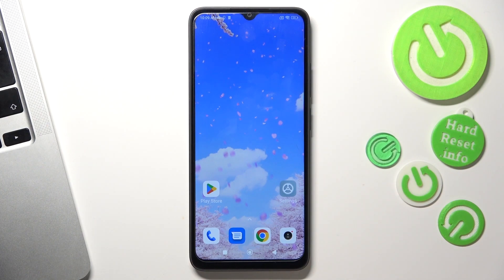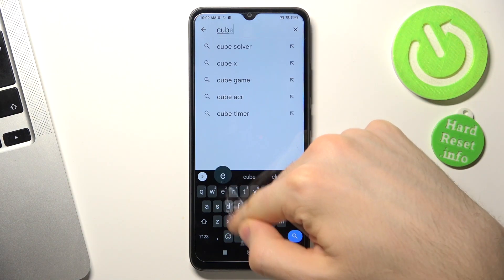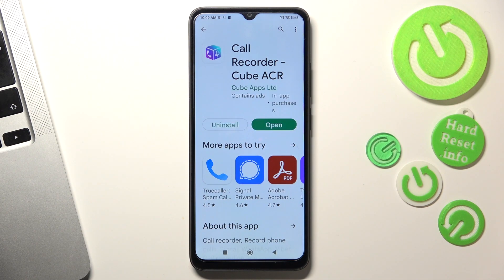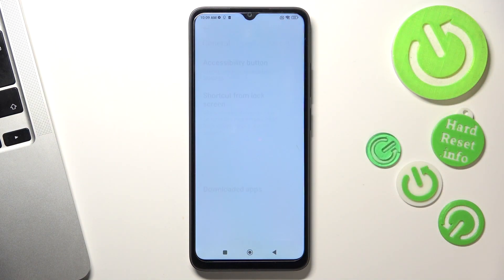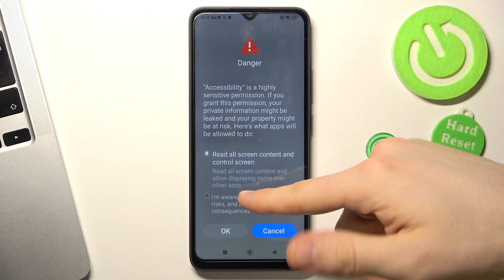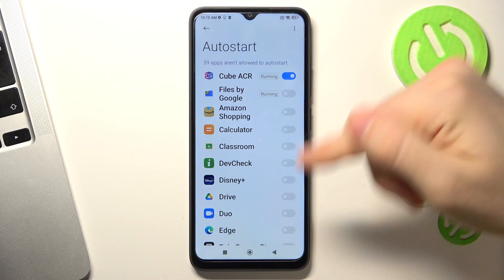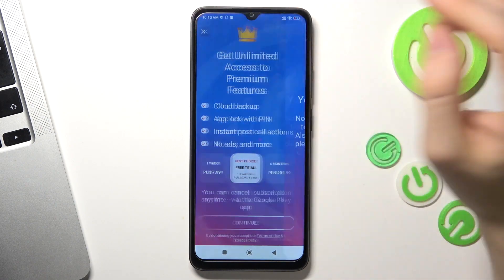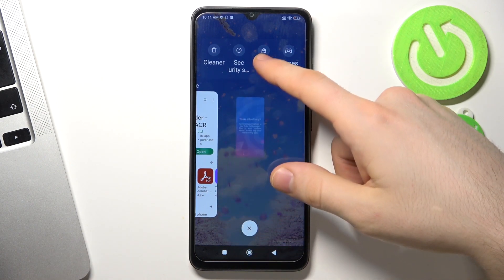How to Record Calls on Redmi 12C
In this video, you'll learn how to activate the Cube ACR app and start recording your calls in Redmi 12C.

How to record calls on Redmi 12C? How to record call on Redmi 12C? How to use Cube ACR app to record calls on Redmi 12C?